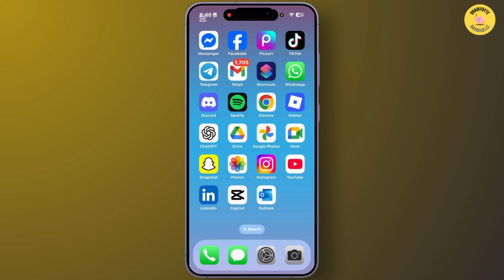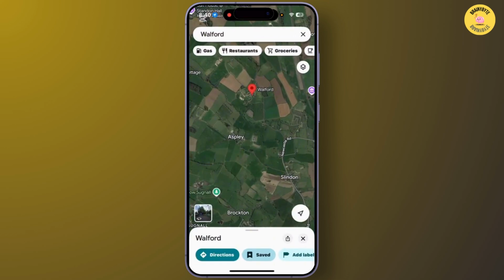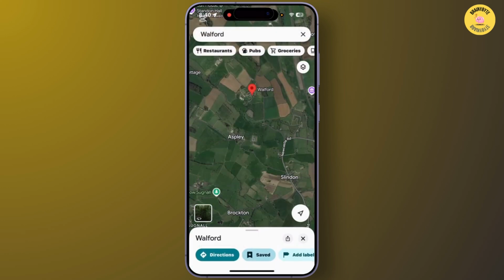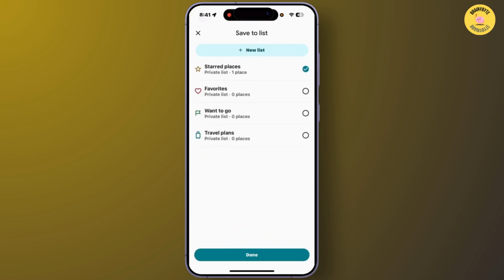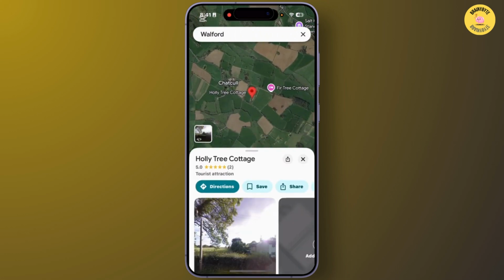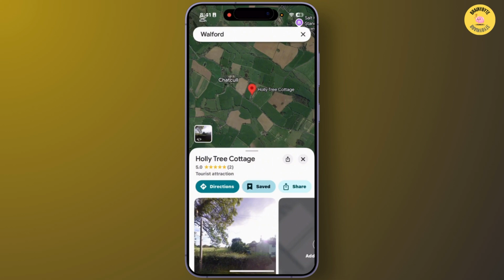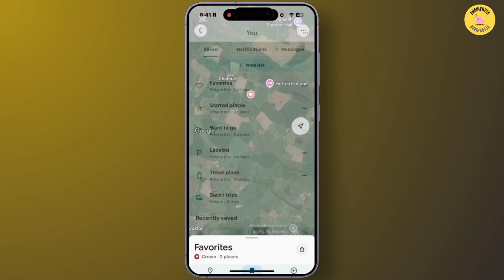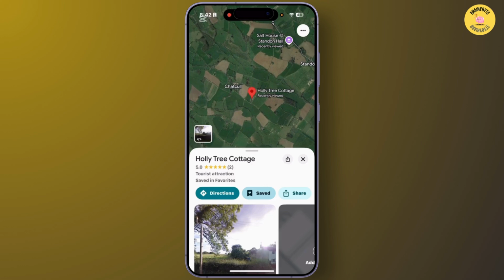How To Pin Multiple Locations on Google Maps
Want to pin multiple locations on Google Maps for easy navigation or planning? This video will guide you through the steps to pin multiple locations on Google Maps, allowing you to save and organize all your favorite spots in one place. Whether you're asking, "How can I add several locations on Google Maps?" or need help with the process, this tutorial has you covered. Learn the best way to pin and manage multiple locations on Google Maps quickly and efficiently. Watch now to start organizing your locations today!

Timestamps:
00:00 How to Pin Multiple Locations on Google Maps
00:06 How Do I Pin Multiple Locations on Google Maps?